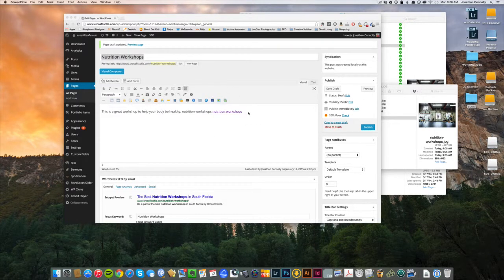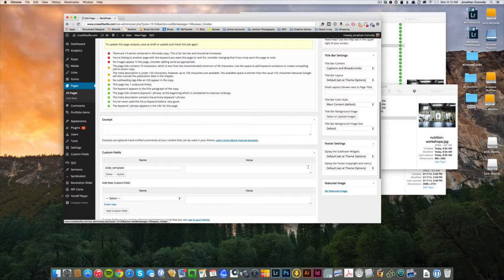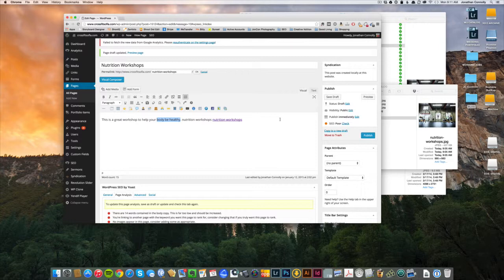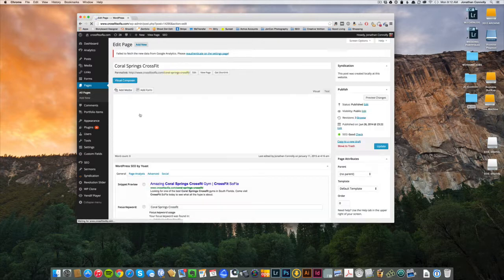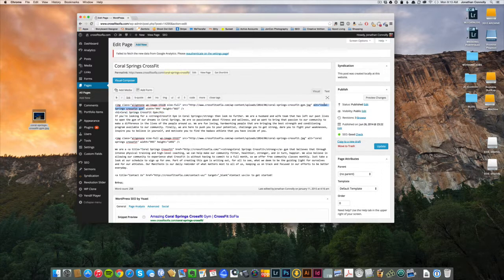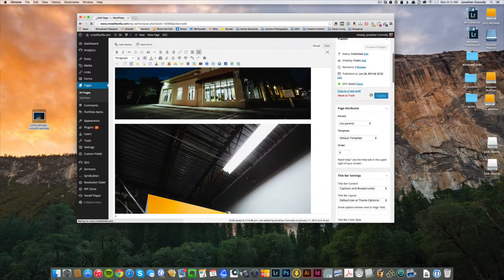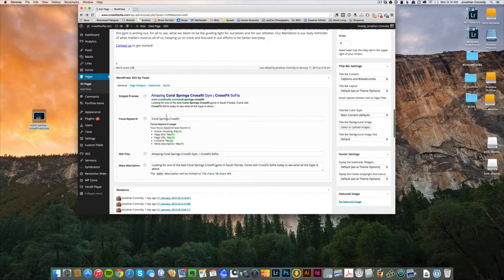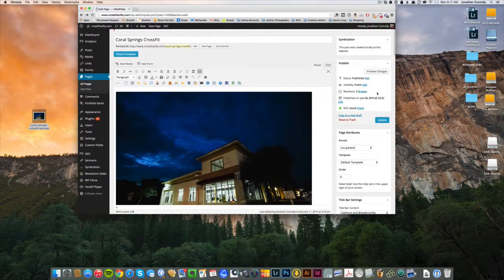Yoast SEO Basics for Wordpress Part 2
Part 1 of several tutorial videos on how to optimize your wordpress website using the Yoast SEO plugin. This screencast will show you how to properly setup pages, blog posts, upload images, edit alt tags, create links for inbound and outbound marketing as well as a few other helpful tips for search engine optimization.